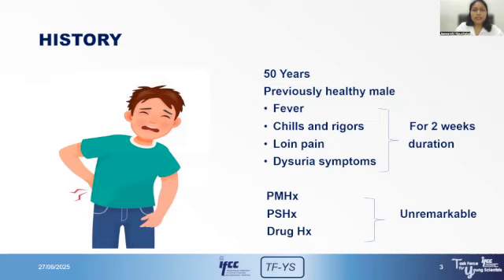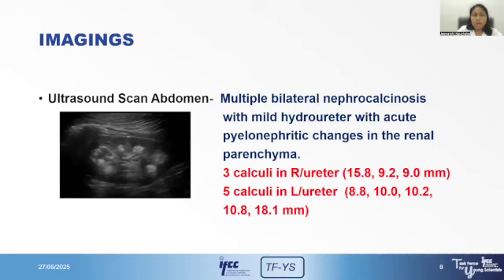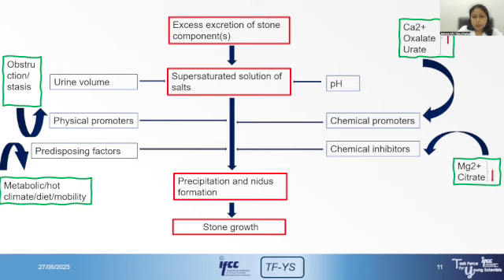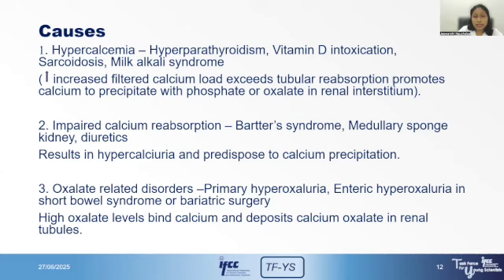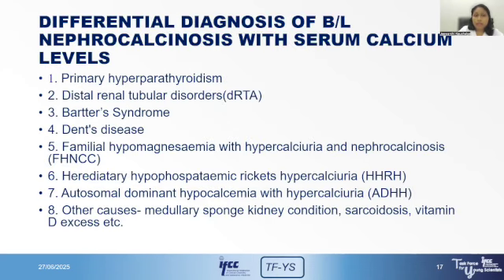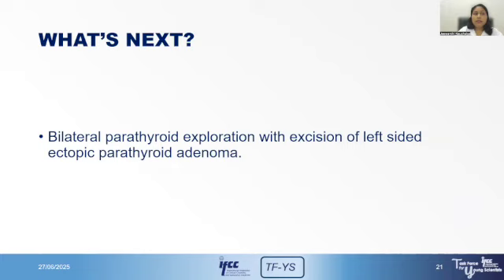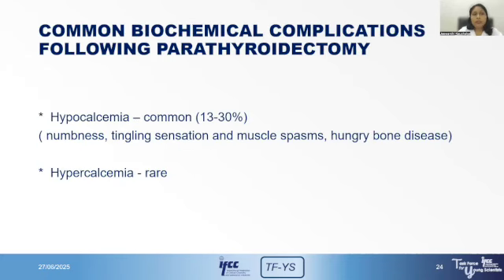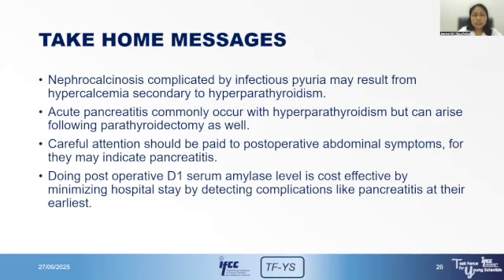Acute Pancreatitis following Parathyroidectomy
Presented by Dr. Jeewanthi Kaushalya (Senior Registrar in Chemical Pathology, Department of Biochemistry, Medical Research Institute, Sri Lanka) at the IFCC TFYS Young Scientists’ Diagnostic Dialogues Webinar (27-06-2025)